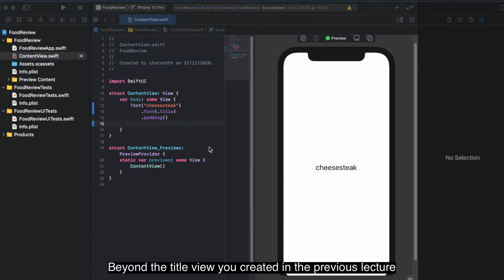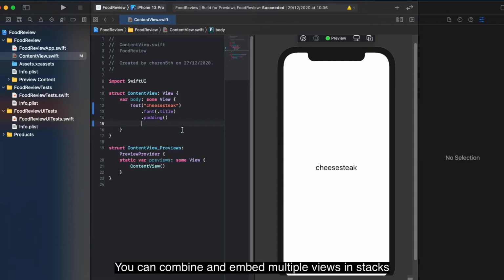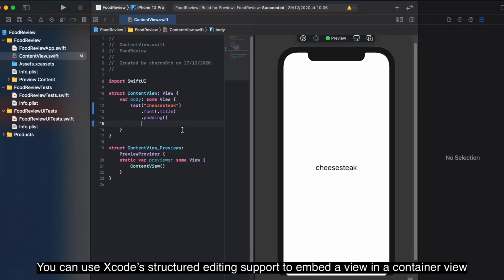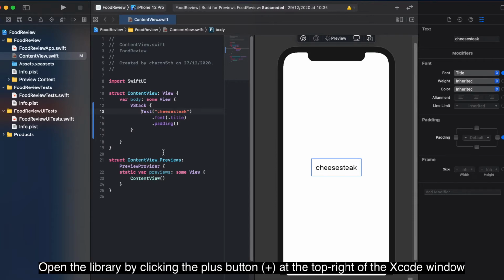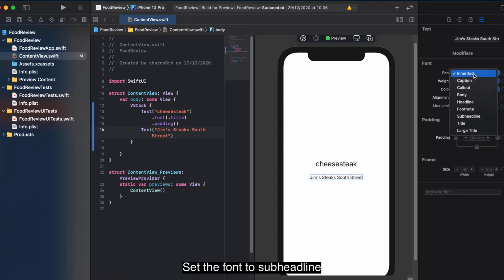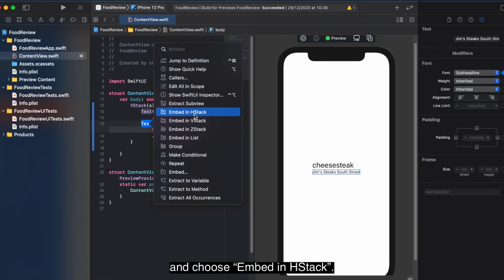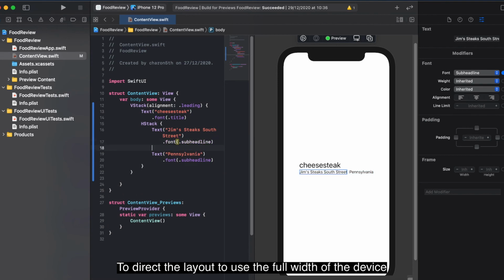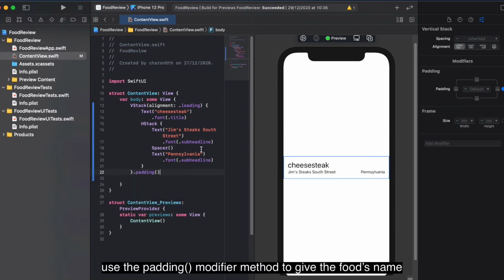Combine Views Using Stacks